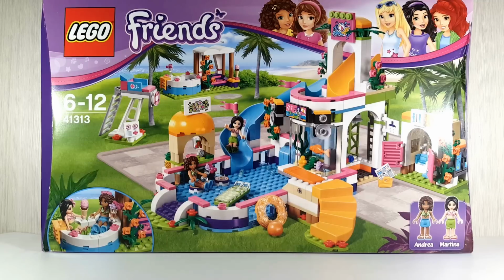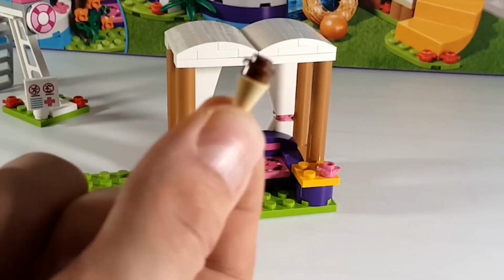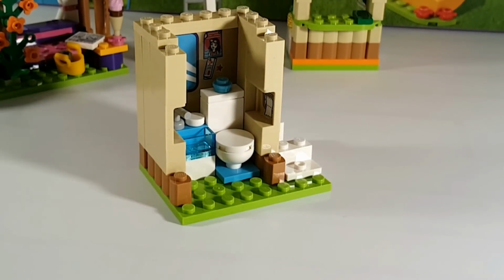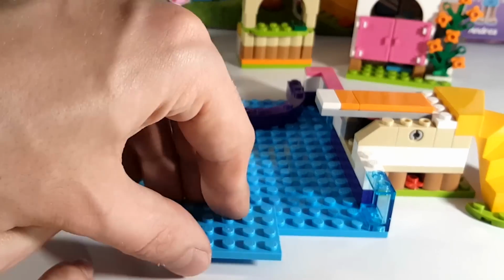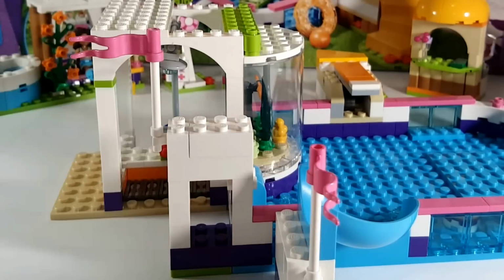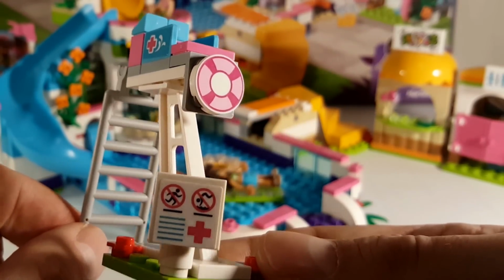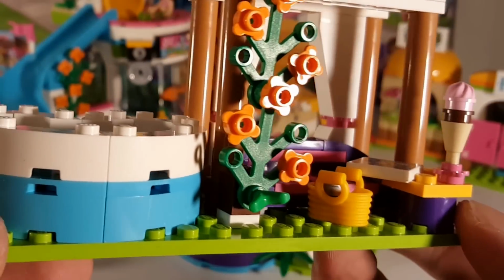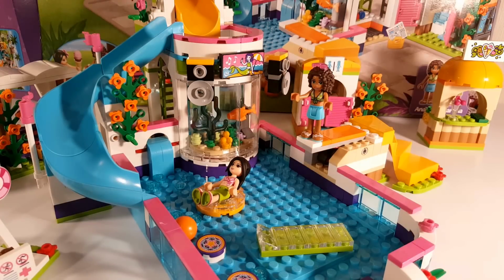Lego Friends Heartlake Summer Pool 2017 Building Review 41313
Lego Friends Heartlake Summer Pool Building Review 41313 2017
Also watch the other NEW 2017 Lego Friends and Lego Disney sets :)

Thanks to all the subscribers, I am so happy with all your support !!!  Thank you so much !!!

And it does not matter if you are 3 or 103 if you like toys , lets be friends :)  Toys bring fun to all of us.

I am so happy with these new 2017 lego sets these are awesome toys , come watch all other lego friends toys on my channel.

When I was a little boy, my dad gave me a globe and showed me that this is the world, it was amazing back then and it still is. And it is amazing that there are people watching all around the world, no matter what age , to a video I now posted.

I wish you all the best for 2017 !!!